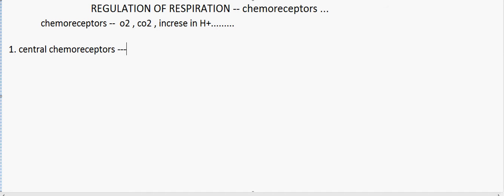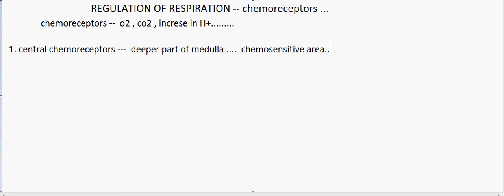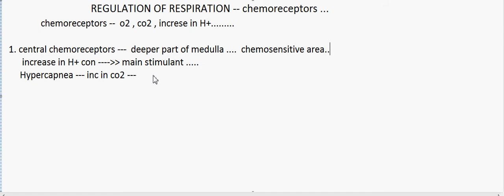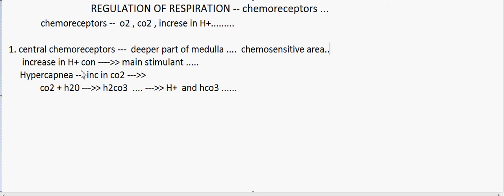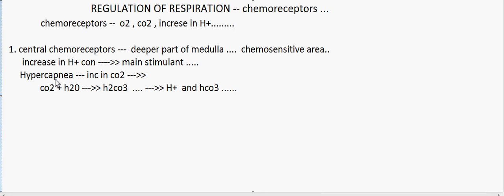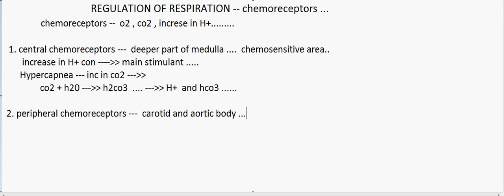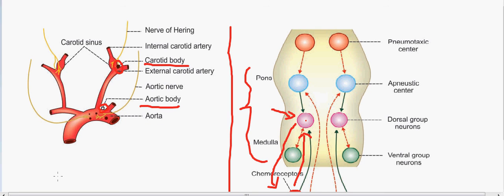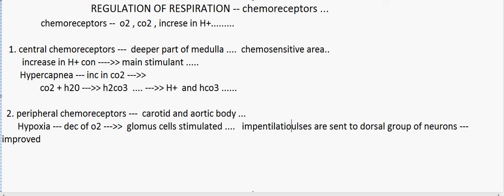Regulation of respiration -- chemoreceptors -- part 2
discussing about the central and peripheral chemoreceptors and their influence in the process of respiration